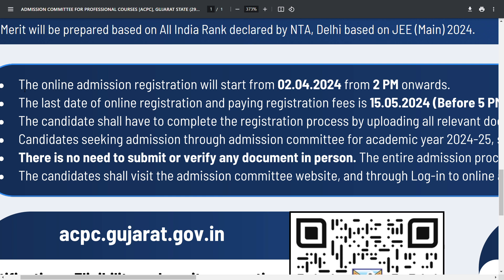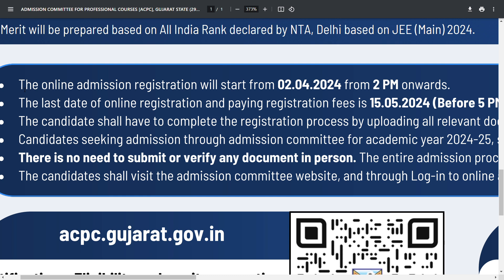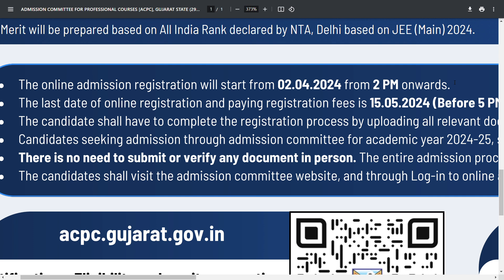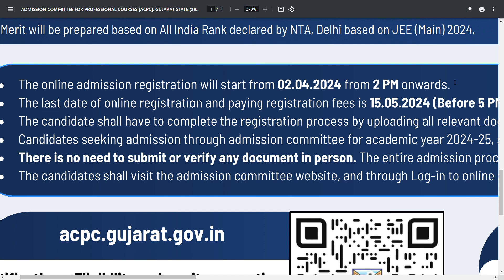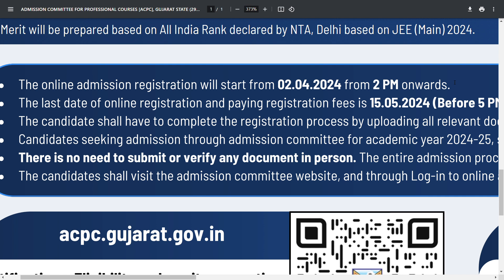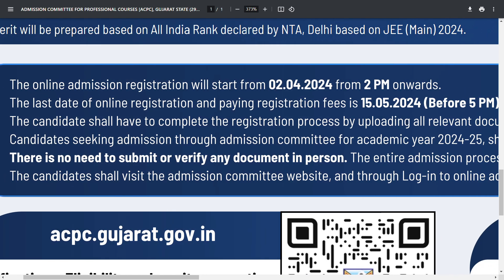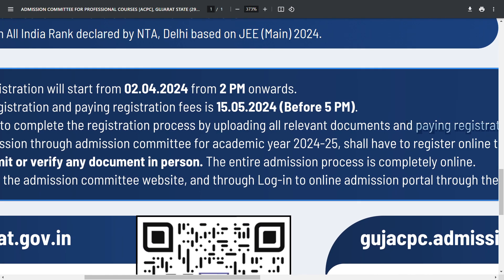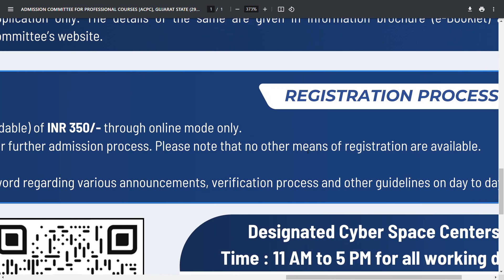6 Key Point for the Admission process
Engineering admission process
ACPC Engineering admission guidance
How to apply for ACPC Engineering admission
Registration process for engineering admission in ACPC
Engineering information
Computer engineering exam information
Engineering roadmap for 1st year students